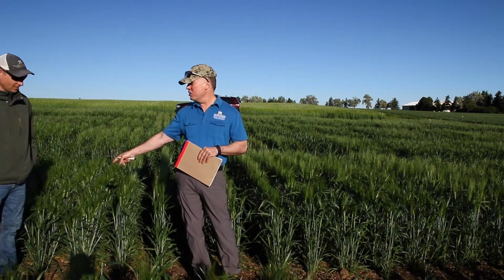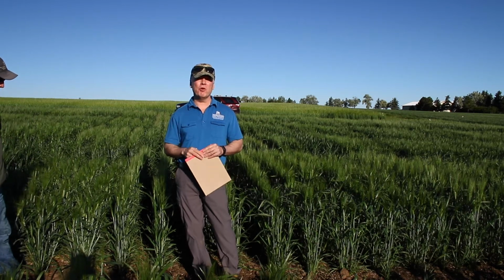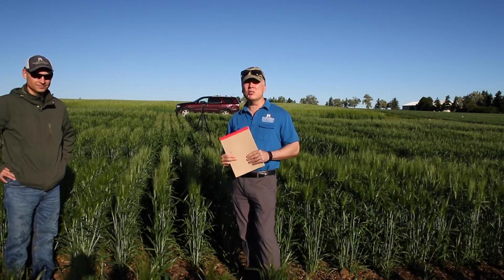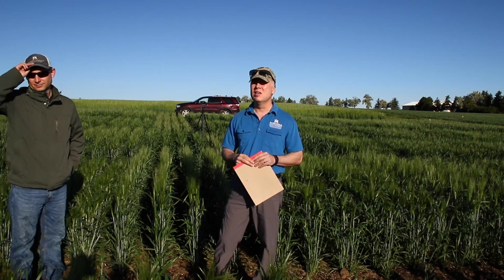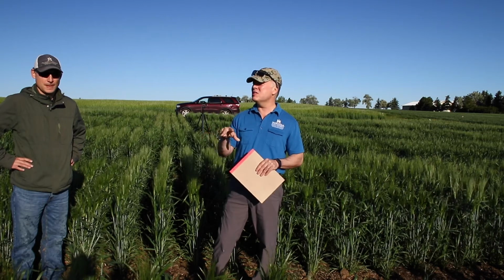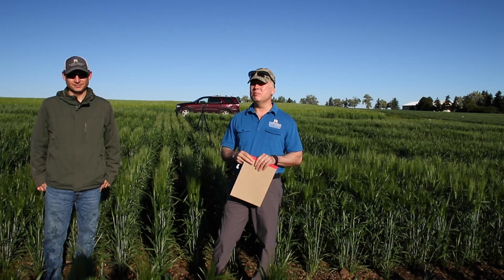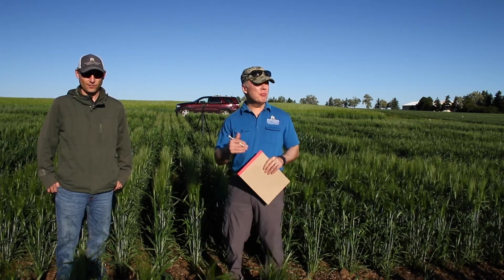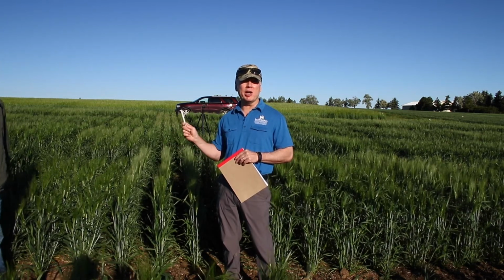POST FD “Durum Breeding Program” Mike Giroux and Andy Hogg